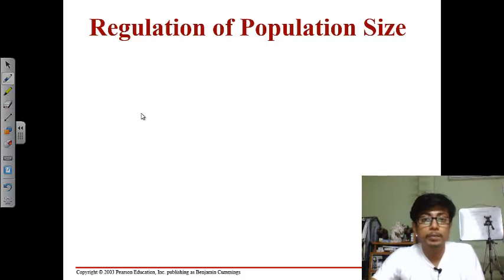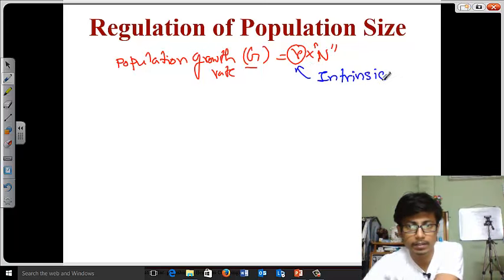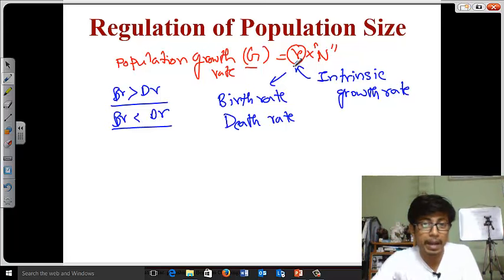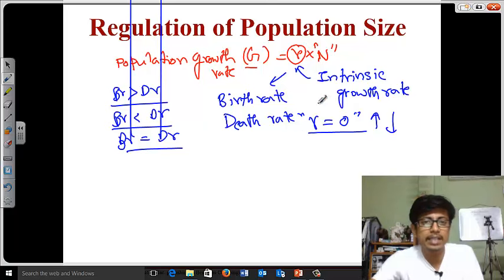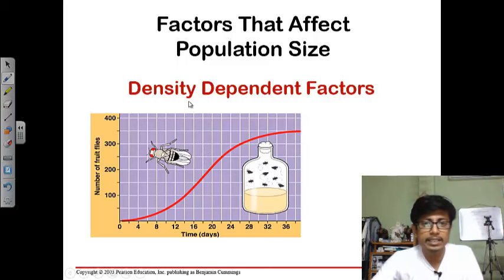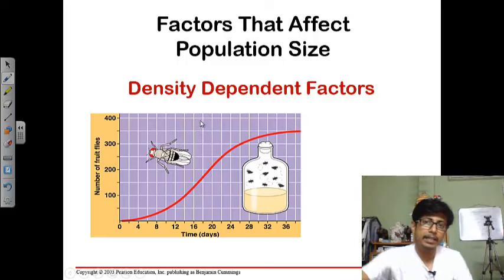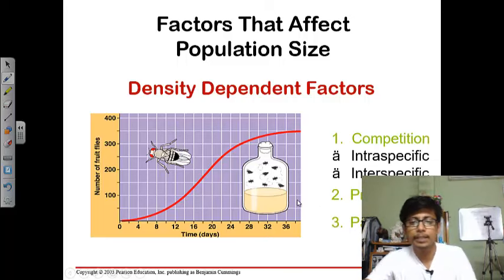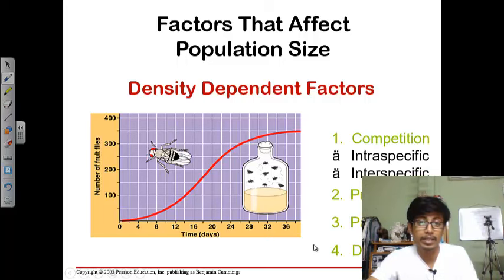Population growth and population size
Population growth and population size - this population ecology lecture explains about the population growth rate and the role of intrinsic growth rate in increasing population size. It also explains about the population growth formulas and their explanations.